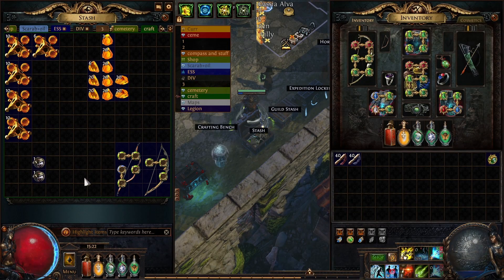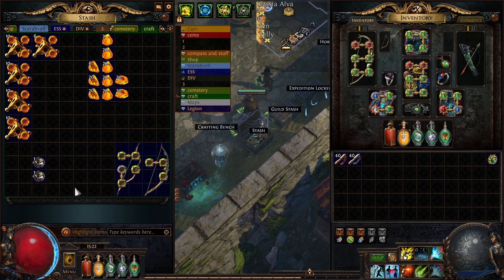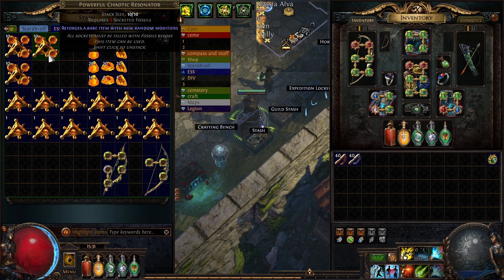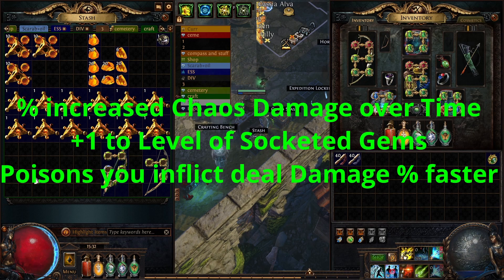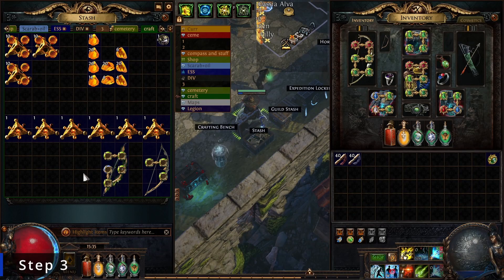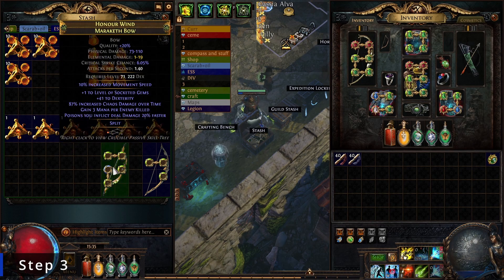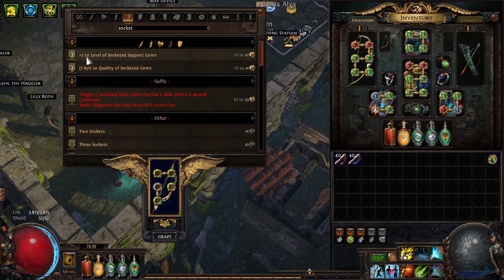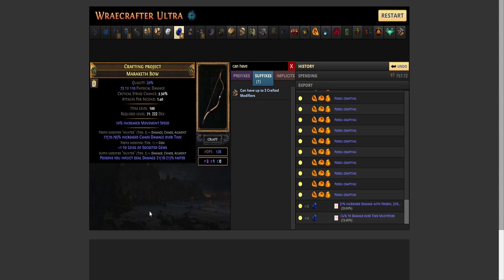How to craft a Explode Totems bow in under 4 minutes!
Hello everyone!  In this video, I will show you guys how you can craft a bow for your exploding totem build.